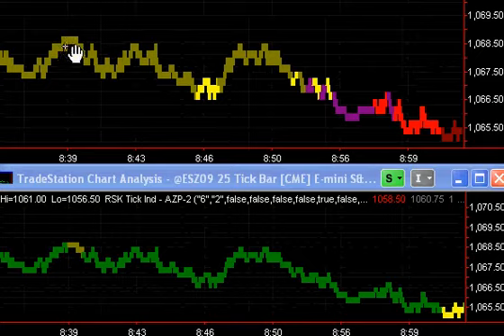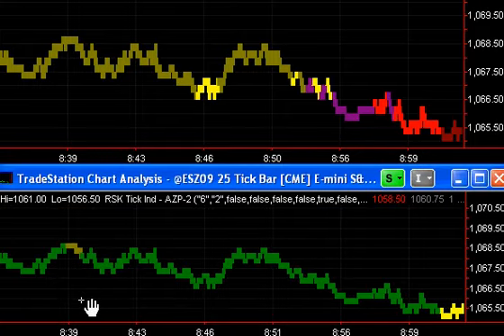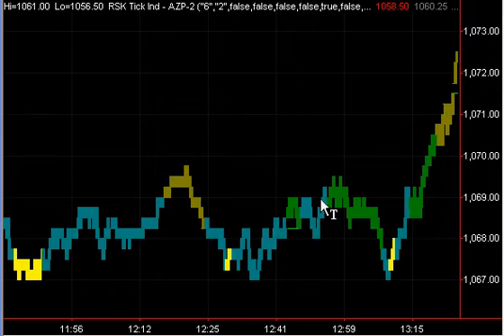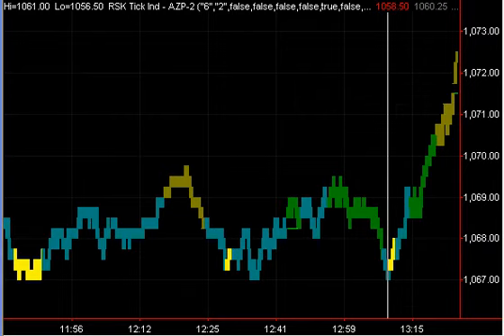E-Mini S&P 500 Day Trading Futures Premium w/ RSKsys Group Reversals Part 2 of 3 Sept 23, 2009